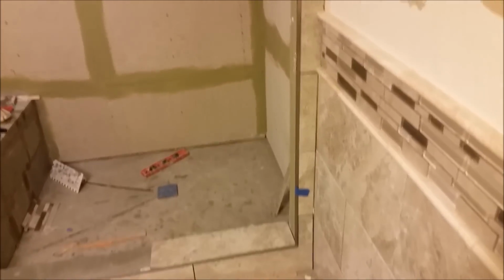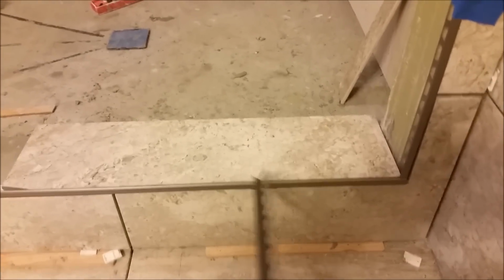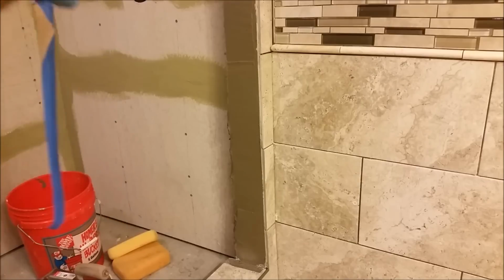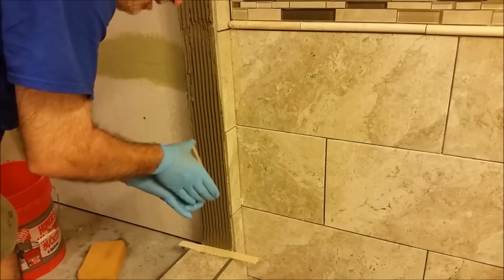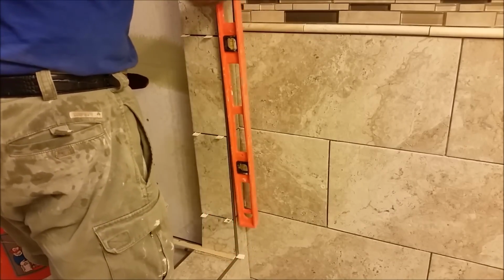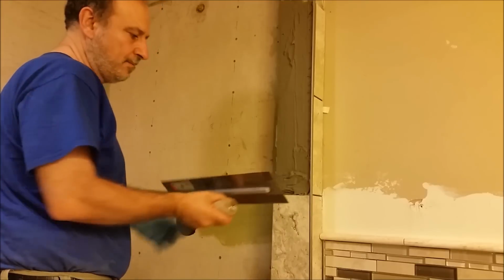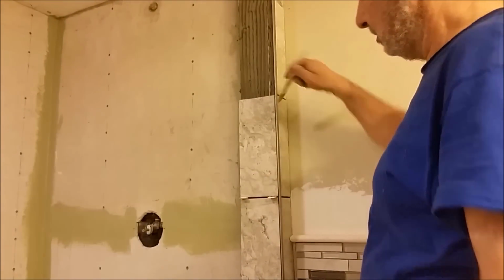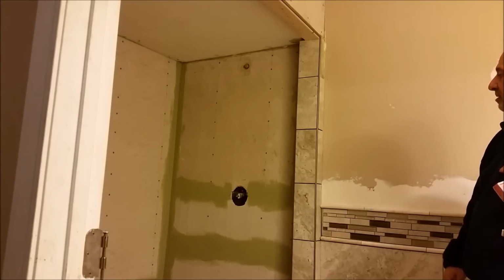How To Tile Outside Corner - Step By Step - Shower Bathroom Tiling.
This do it yourself video shows how to tile outside corner without bullnose. The outside corner is part of bathroom shower corner that need to be tiled. This videos displays how to install the tile on the corner, how to maintain level, and how to use edge trim from Schluter.
Tools and Material:
Angle grinder used =
Diamond Blade =
Dimond hole drill bits =
QEP wet saw =
Diamond Blade = DeWalt or Black Widow
Grout Float =
Notched Trowel 1/4 x 1/4 x 1/4-Inch=
Notched Trowel 1/2x 1/2 x 1/2-Inch=
Notched Trowel 1/4 x 3/8 x 1/4-Inch=
Nitrile Gloves =
Best Thin set used =
Medium thin set =
Mapei Pre Mix Grout =
Mapei Grout =